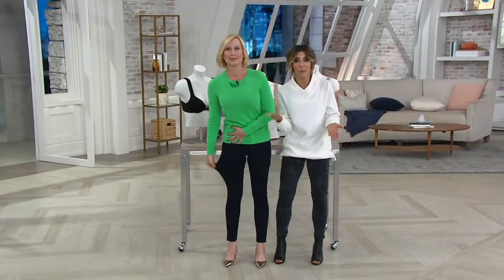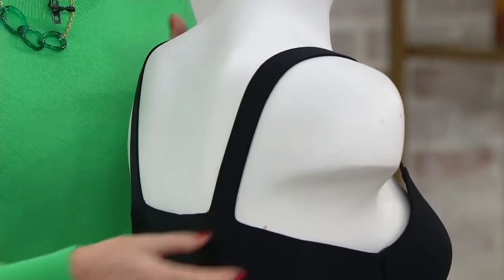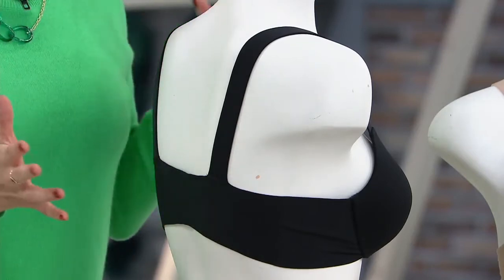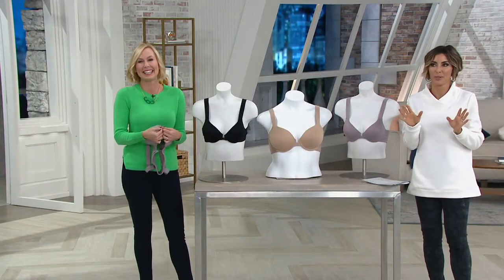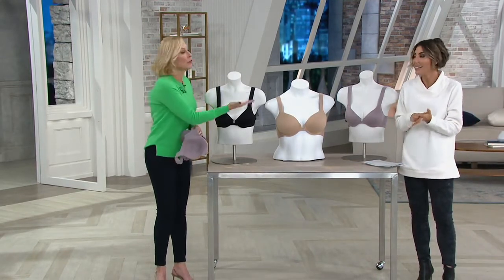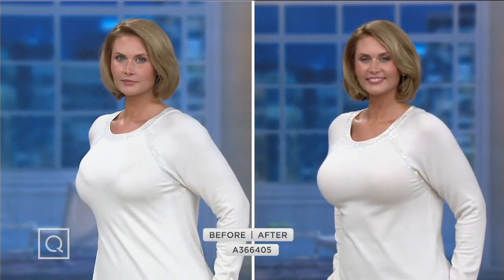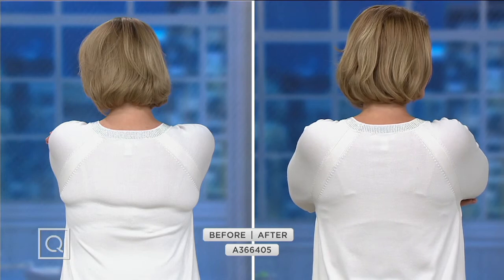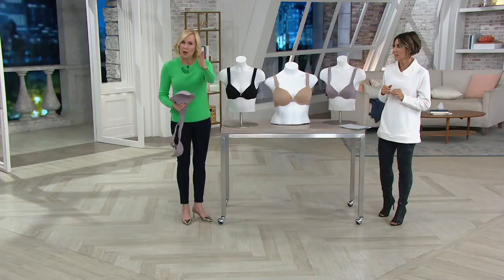Spanx Bra-llelujah! Full Coverage Bra on QVC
Spanx Bra-llelujah! Full Coverage Bra

Your prayers for a comfortable, flattering, full-coverage bra have been answered. Help smooth your silhouette while getting the support you've been waiting for. From Spanx&reg; Hosiery.